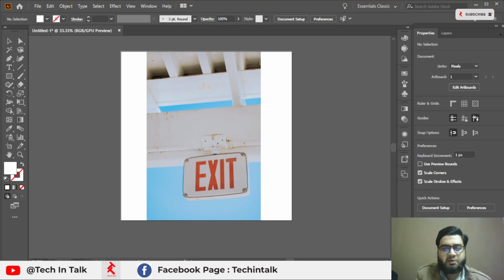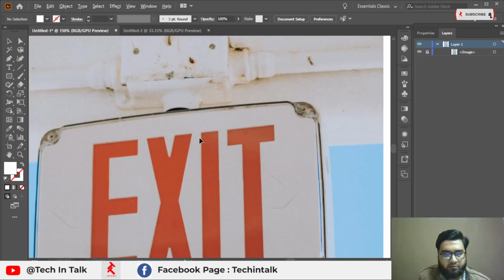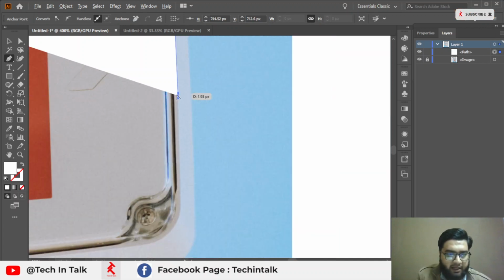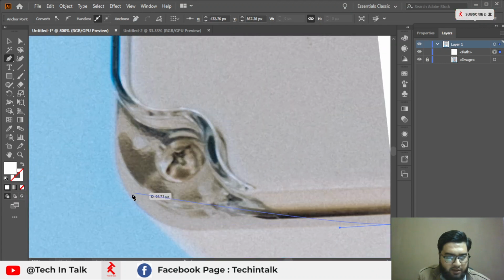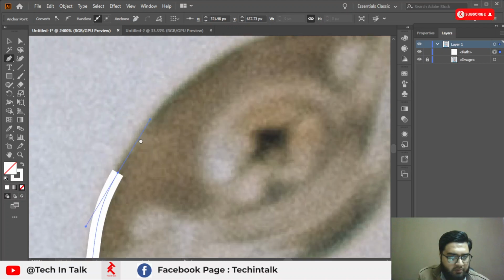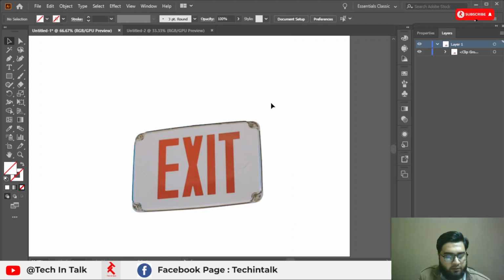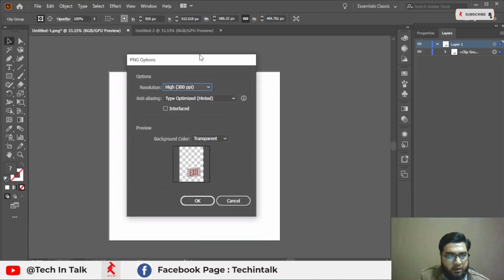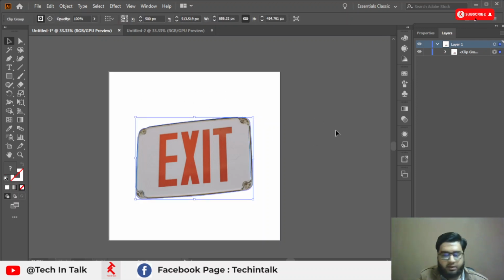How to Remove Background in Illustrator | cut out an image/object in Illustrator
In this video, I explain all these points:
How to cut out an image/object in Illustrator CC 2018
How to cut the image in illustrator
Cut Image Illustrator
How to Remove Background in Illustrator